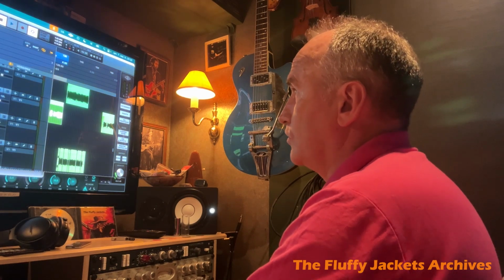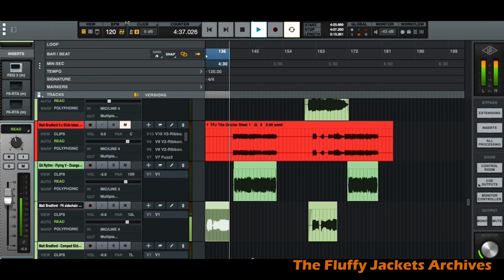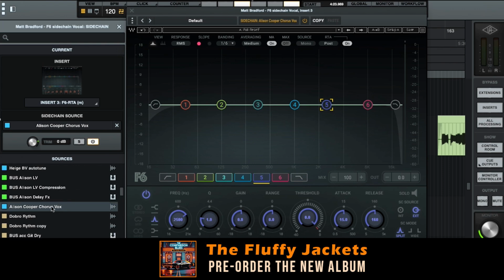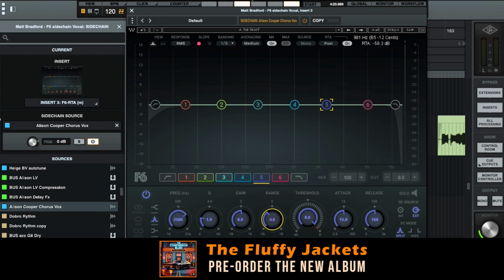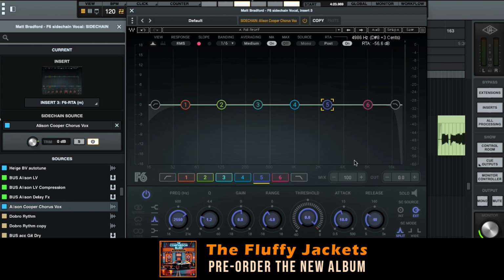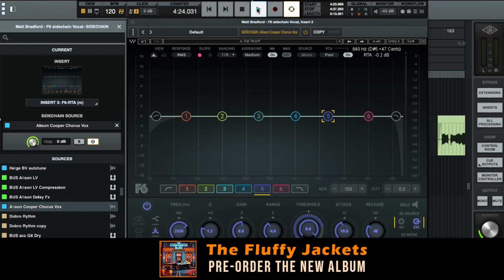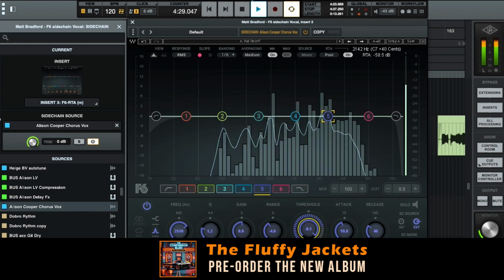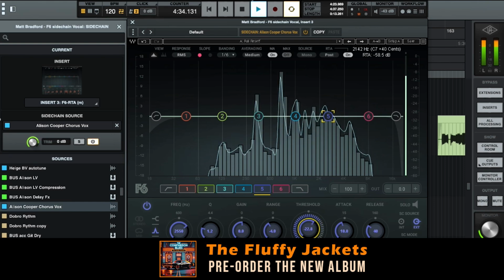Mixing "Doc The Doctor" + Sidechain EQ Tutorial | Waves F6-RTA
In this video, producer and mixing engineer Helge Rognstad (of The Fluffy Jackets) demonstrates a powerful sidechain EQ technique using the Waves F6-RTA plugin. Learn how to make a slide guitar dynamically duck when the lead vocal comes in, helping the vocal sit perfectly in the mix without clashing with other instruments.

This sidechain EQ trick isn’t limited to guitars — it can also be applied to bass, kick drums, and other elements to create a cleaner, more professional mix.

The track featured in this tutorial is "Doc The Doctor" by The Fluffy Jackets, releasing 24 October 2025.

Song summary:
Track: Doc The Doctor
Performer: The Fluffy Jackets feat. Matt Bradford
Songwriter & producer: Helge Rognstad
Taken from the album: The Comparison Blues (2026)

Plugins & Tools Used:
- Waves F6 Floating-Band Dynamic EQ
- UAD LUNA DAW

🎙️ Amazon Music